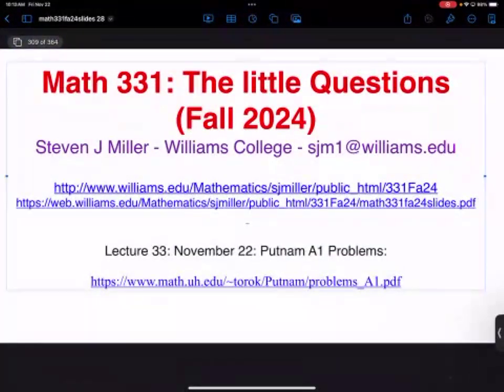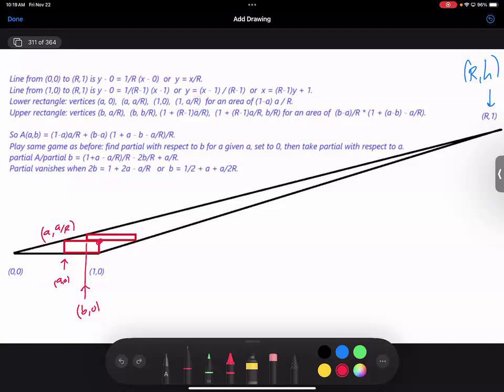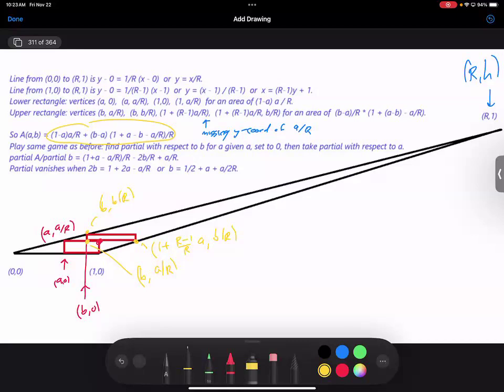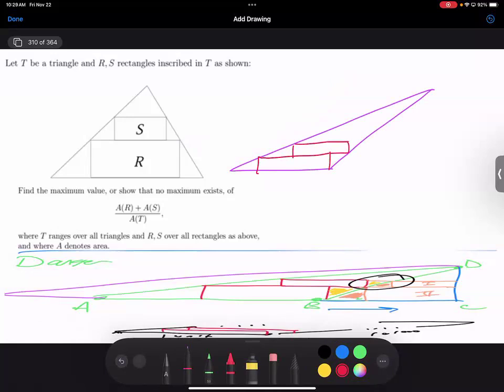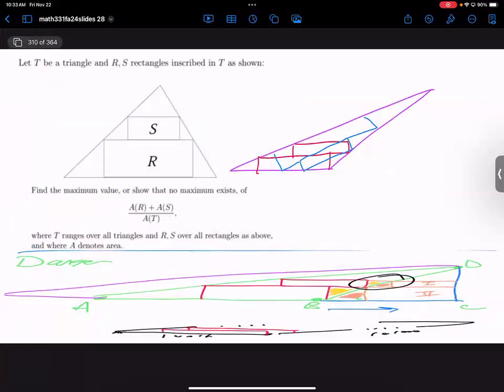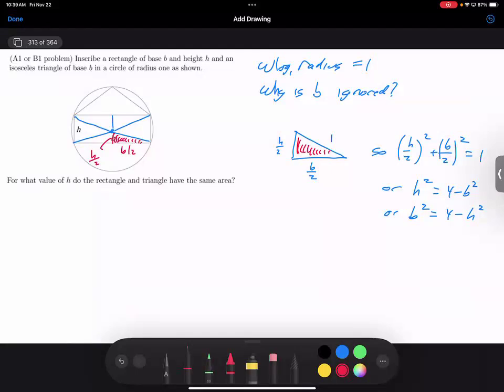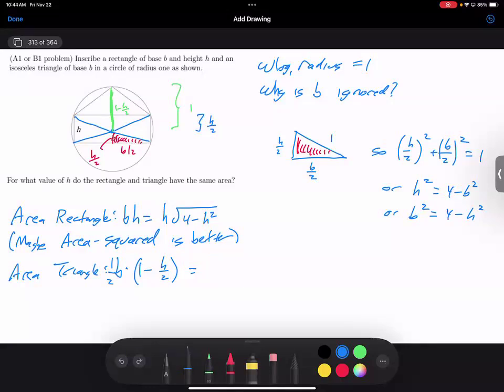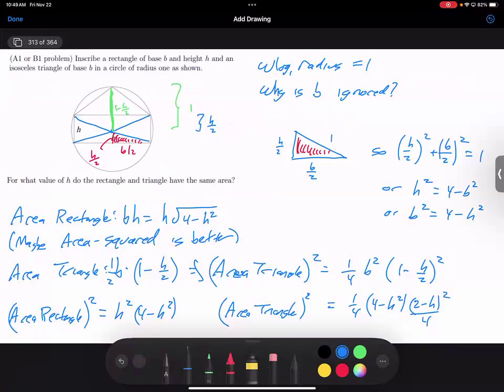Math331Fa24 Lec33 PutnamA1 TriangleRectangleObtuse CircleTriangleRectangle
Math 331: Steven Miller: Williams College: The little Questions: Fall 2024: Lecture 3: November 2024: Finishing Triangle-Rectangle Problem, Triangle-Rectangle-Circle Problem: